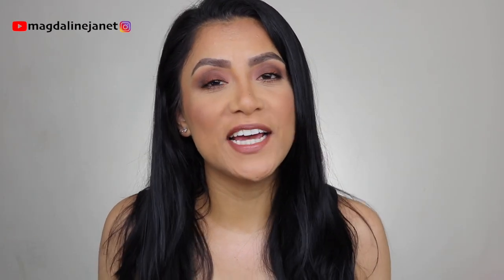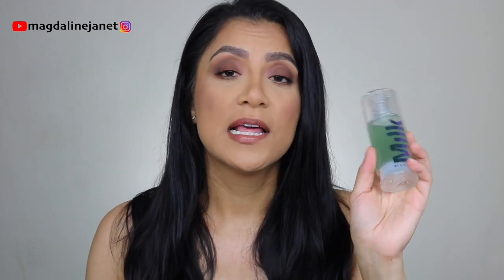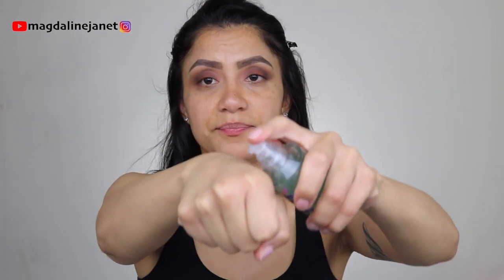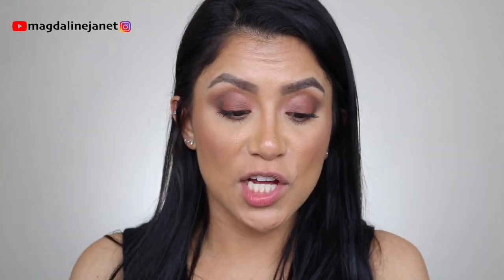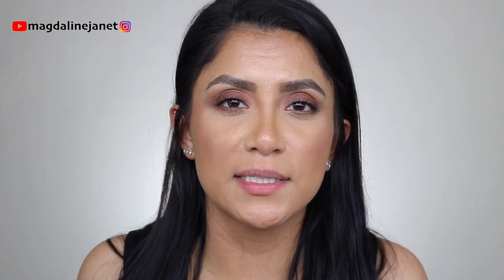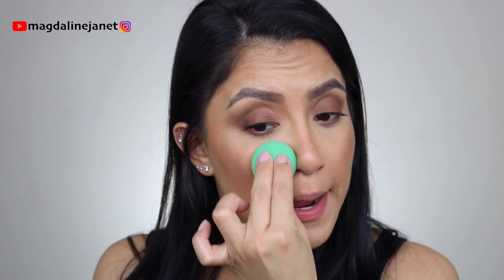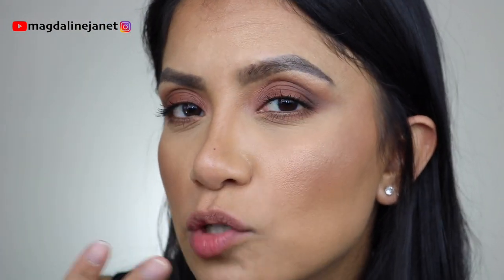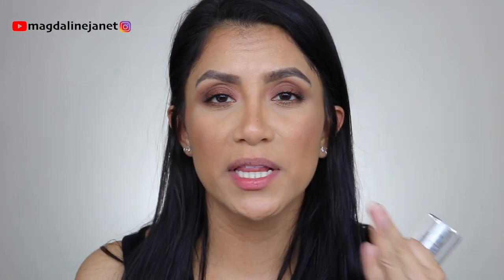FIRST IMPRESSIONS MILK HYDRO GRIP PRIMER + WEAR TEST | MagdalineJanet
Hola my beautiful YT fam! Today, I’m soooo excited because I’m finally reviewing the Milk Makeup Hydro Grip Primer, that I recently purchased. A few of you guys requested and I was more than happy o do it! Yay!! 💚
I really hope you enjoy this one and find it helpful and fun! 💗Thank you so much for stopping by and support! Love you guys💙

***Please don’t forget to watch  in 1080p HD***

Ebates Referral: Receive cash back with online purchases with Ebates

Filming Equipment:
Canon Camera
Soft Boxes
Ring Light